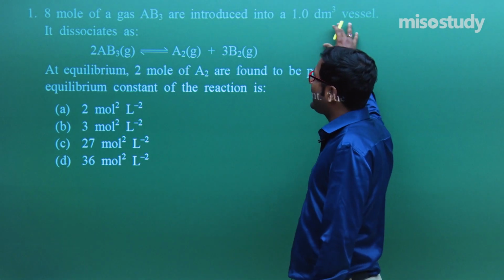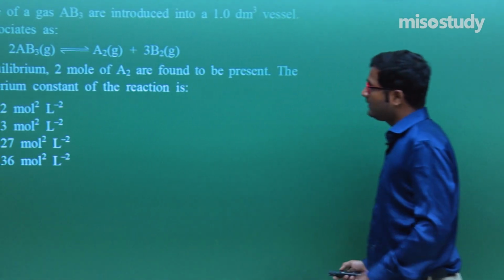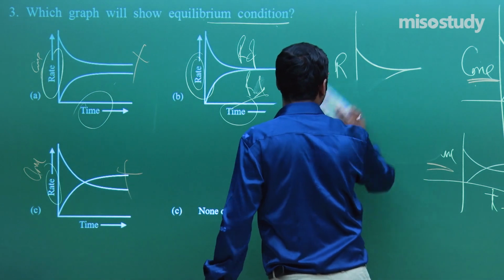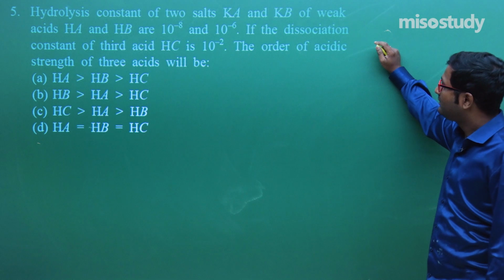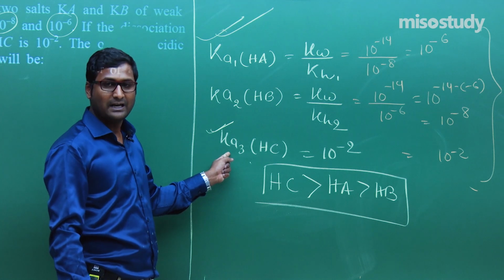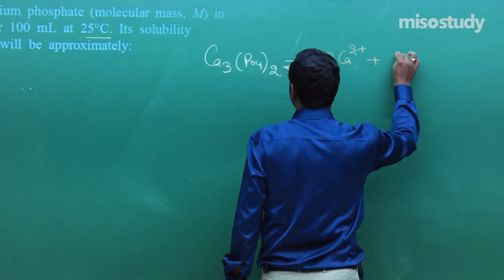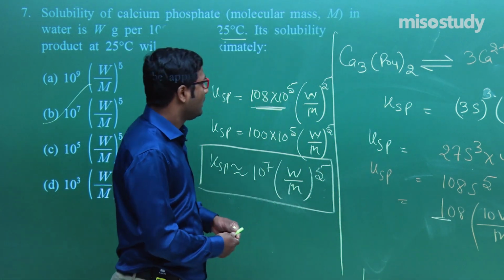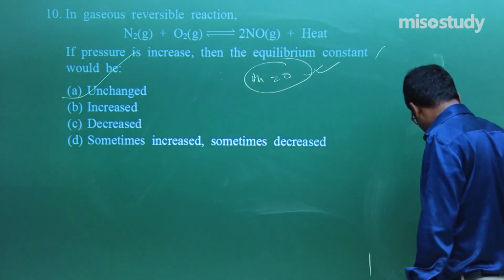JEE Chemistry | 07. Chemical & Ionic Equilibrium | JEE Main Pattern Question Exercise | In English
Chapter-wise Sample Question Papers solved by our expert faculty for JEE Main & Advanced And Engineering Entrance Exams. These questions are based on a new question pattern and Important questions that are frequently asked in the exam with detailed explanations for easy understanding.

▶ JEE Chemistry
▶ 07. Chemical & Ionic Equilibrium

1. HD Video Lectures designed by the expert faculties
2. Theory & Problem-solving lectures of full syllabus
4. Chapter-wise PDF e-Books
5. Chapter-wise Online Test
6. 24X7 Doubt Clearing
7. Hard Disk / Pen Drive / SD Card Courses (No Internet required)
8. 24X7 Online Streaming Course
9. Lecture Download support for Android and iOS